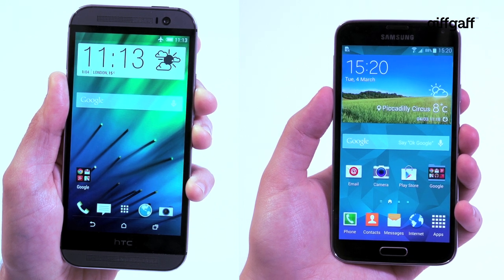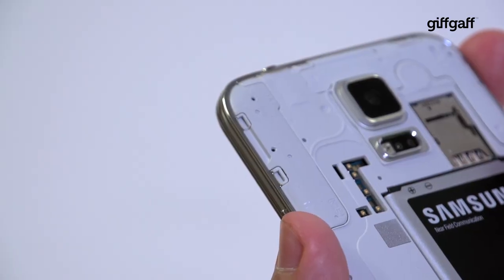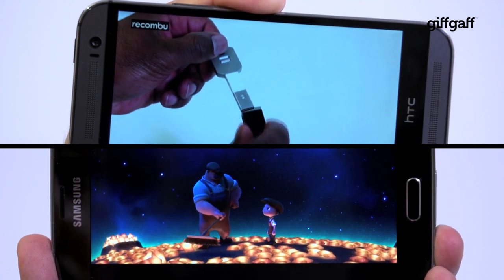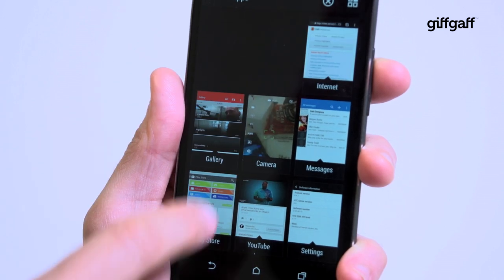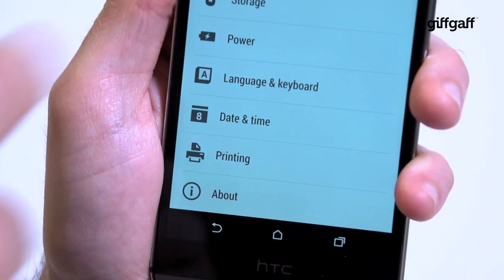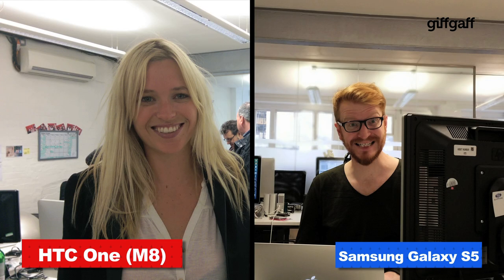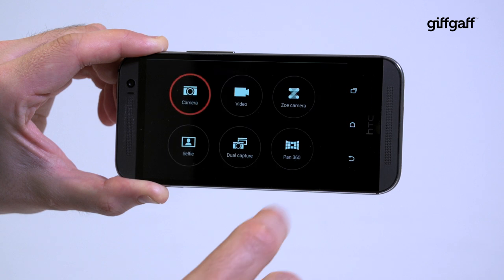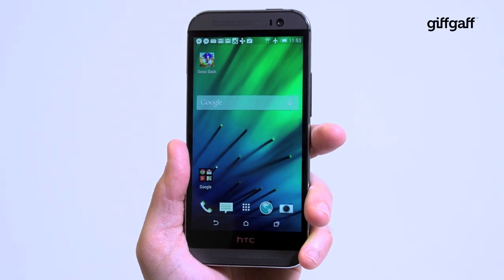HTC One M8 vs Samsung Galaxy S5 | giffgaff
Two of the biggest smartphones of 2014, the HTC One M8 and the Samsung Galaxy S5, have already launched - but which is best value for money?

We compare these premium flagship phones, boasting cool features such as fingerprint scanners and dual-lens cameras, to see which one suits you more.